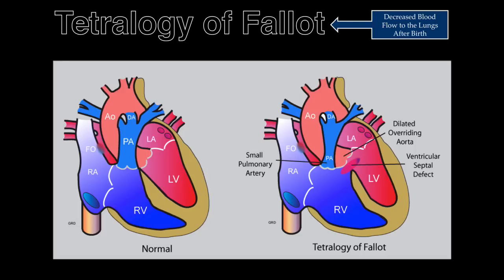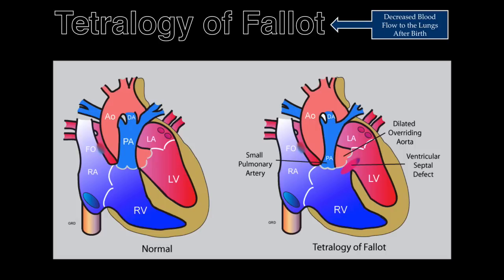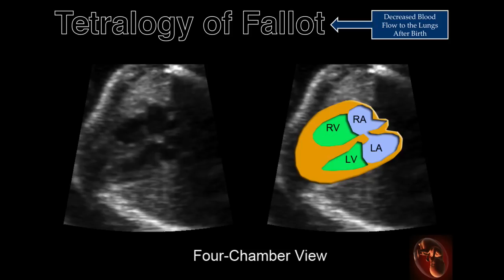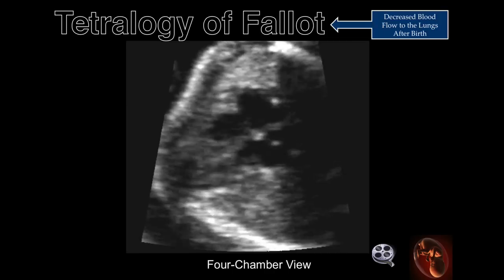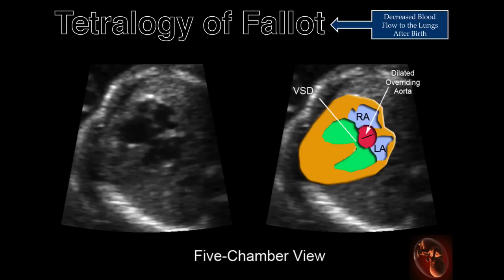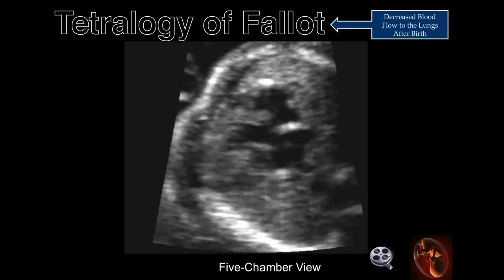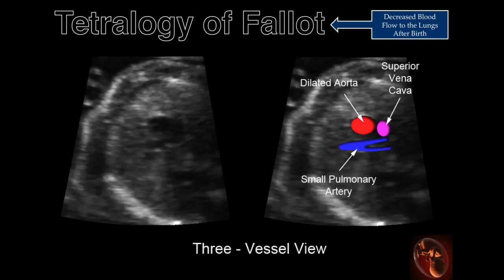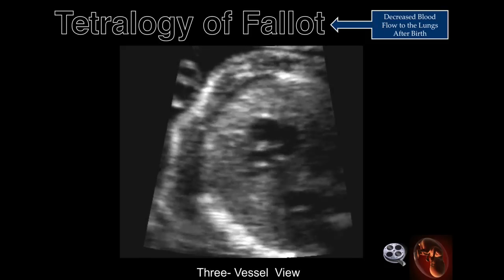Fetal Echocardiography: Tetralogy of Fallot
This is a short tutorial demonstrating the fetal echocardiographic findings from a fetus with tetralogy of Fallot